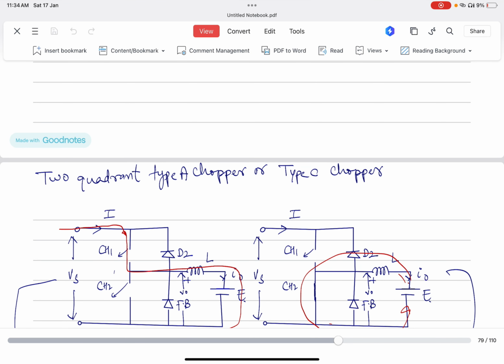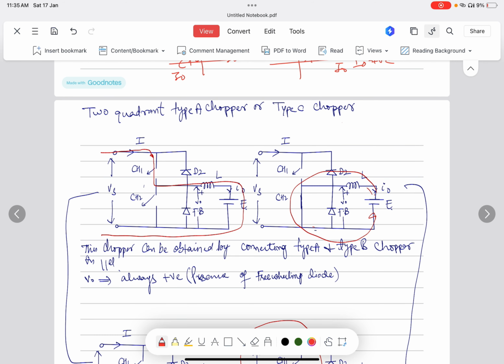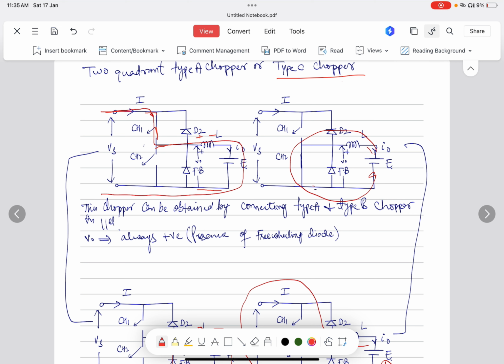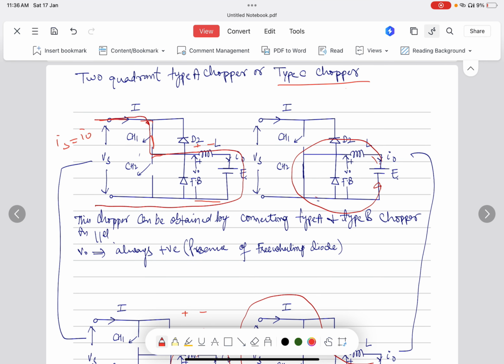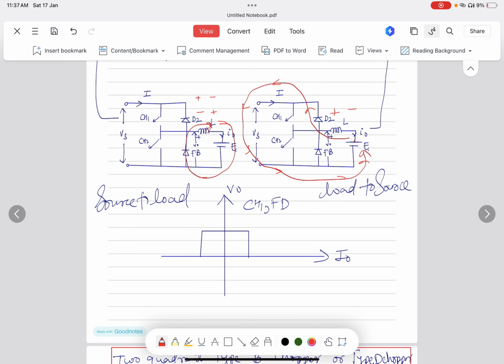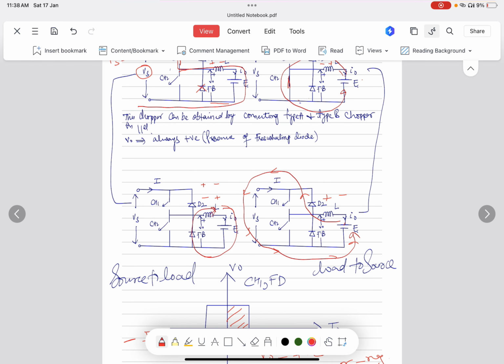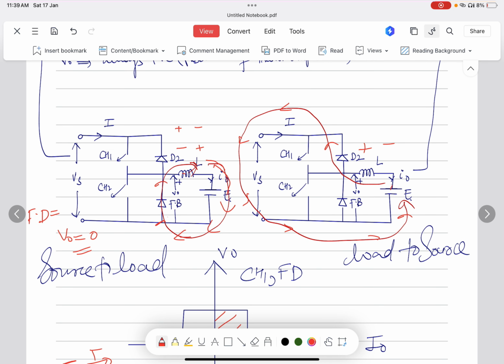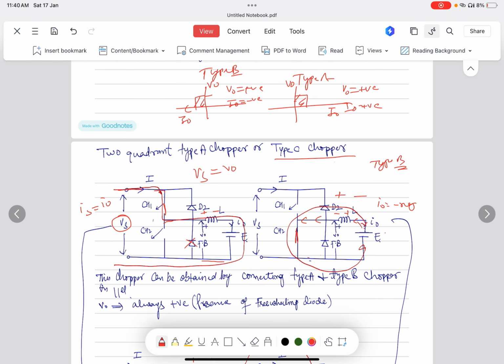Type C chopper ........